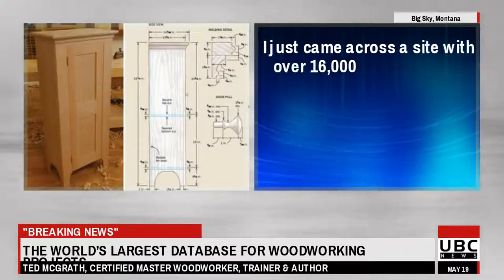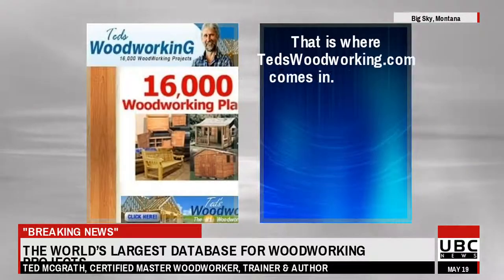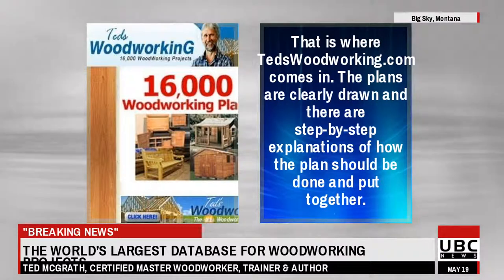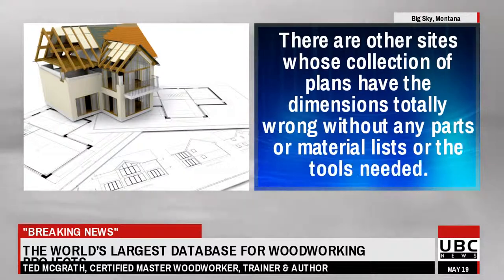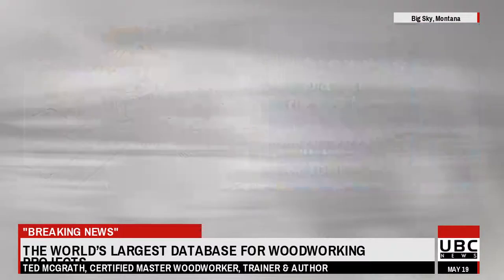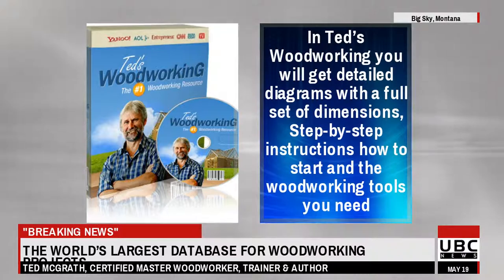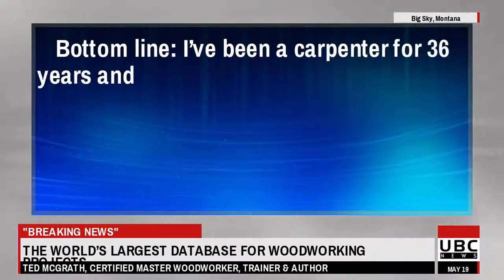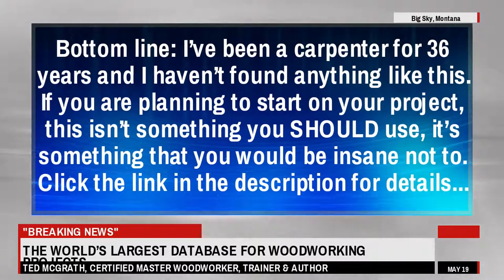Fix This Build That - 6 DIY Mothers Day Gifts Made From Wood | Easy Projects - Fix This Build That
Click the link above for details to 16,000 woodworking designs, step-by-step instructions of where to start & the woodworking tools you need

XXXXXXXXXXXXXXXXXXXXXXXXXXXXXXXXXXXXXXXXXXX

I want to give special thanks to Fix This Build That for releasing 6 DIY Mothers Day Gifts Made From Wood | Easy Projects.

Take a look at Fix This Build That  stats and you'll understand why I am a fan.

Video Title: 6 DIY Mothers Day Gifts Made From Wood | Easy Projects
Username: Fix This Build That
Views: 98,279 views

Turned Wood vase
How To Make a Resin and Wood Bowl
1920s Dayton Toy Train Restoration - Antique Locomotive
30 Easy DIY Projects For Beginners That Increase Your Home Value
Live Edge Desk with Hidden Wireless Charging (for Pryor Baird from The Voice)
Workbench Homemade
Amazing Woodworking Carpenters Perfect At A New Level Fast and Accurately Easy - Tools Woodworking
Blacksmithing - Making a pickaroon
Fastest To Solve These Puzzles Gets $1000!!
6 common things you might be doing wrong with your table saw
Woodturning Rescued Cedar Firewood WOW!
DIY Bathroom Renovation | Step by Step Guide | from A to Z
DIY Modern Concrete Planter Box || How to Make with Limited Tools
How to Make a Picture Frame 3 Ways | DIY Woodworking
DIY Raised Planter Box with Hidden Drainage | How to Build
4 EPIC WOOD PROJECTS CREATED WITH EPOXY RESIN
TOP 3 Unique Idea | AMAZING TOOL | WOODWORKING
The wife in delight from this device !
Turning an Attic into a Closet/Playroom
100 WoodWorking Skills Techniques Tools and Tricks. PERFECT Wood DIY Projects YOU CAN MAKE 2019 | FW
Pierre Lussier
Fix This Build That
Rescue & Restore
Homedit
Jonathan Katz-Moses
Mr.Vereshchak
Amazing Woodworking
Torbjörn Åhman
Chris Ramsay
Steve Ramsey - Woodworking for Mere Mortals
R Humphrey
Home RenoVision DIY
Modustrial Maker
Now I've Seen Everything
Be Creative
HandCraft
I Like To Make Stuff
UWOODWORKINGPROJECTS